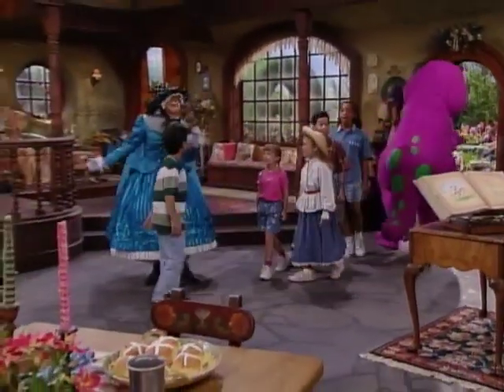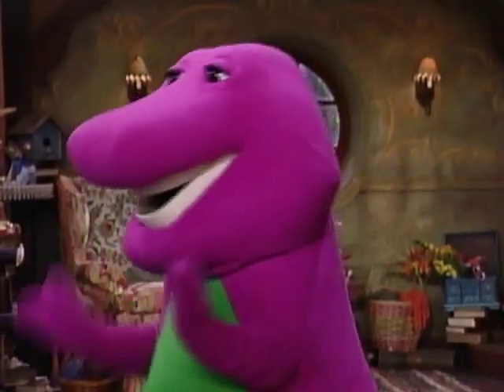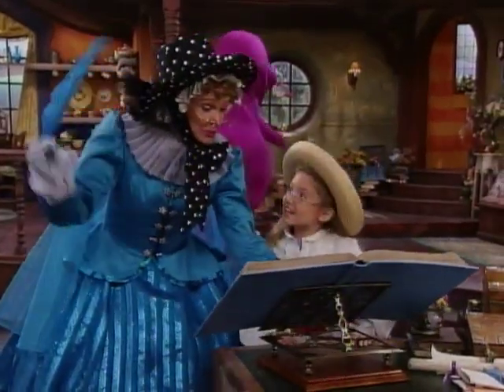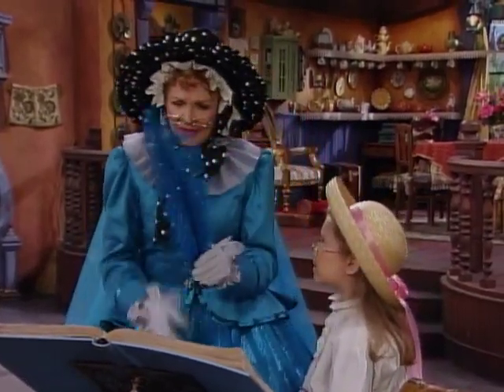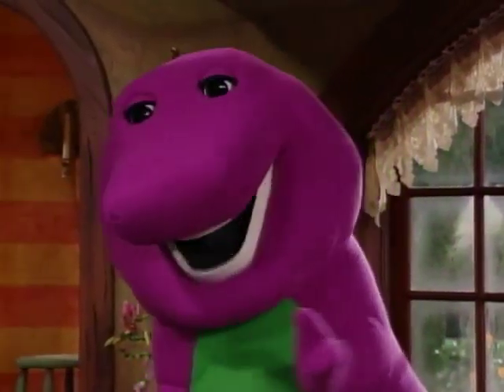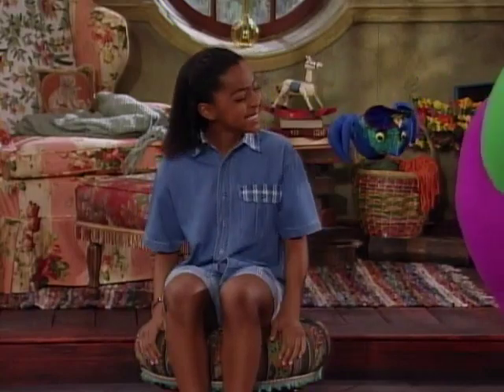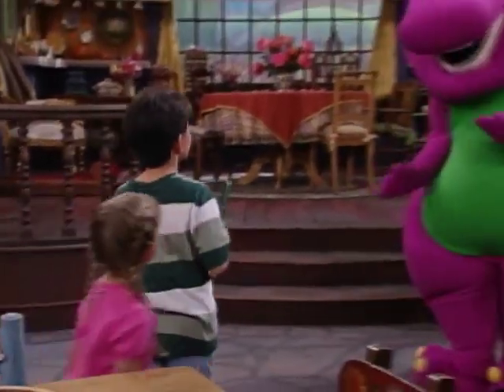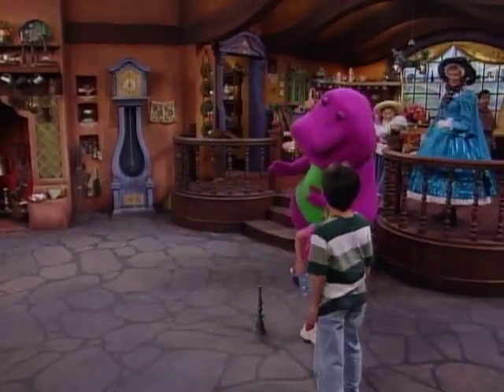Mother Goose Stories (2014 Version) Part 29